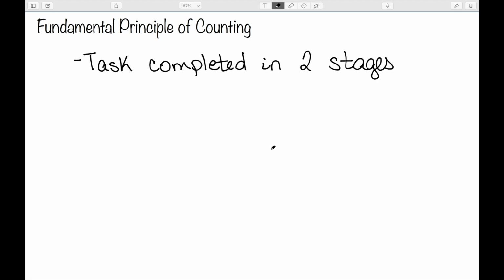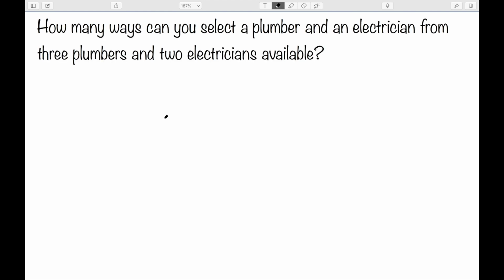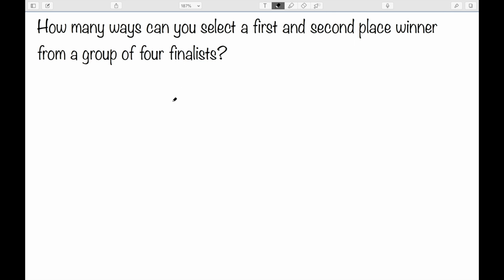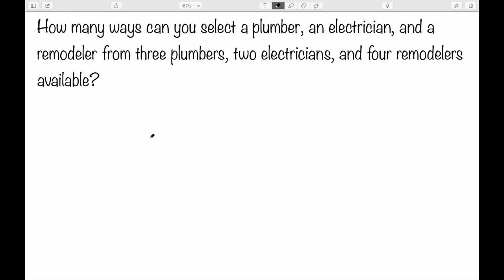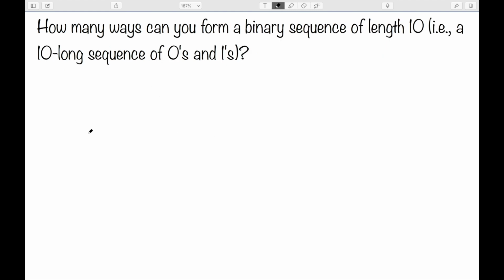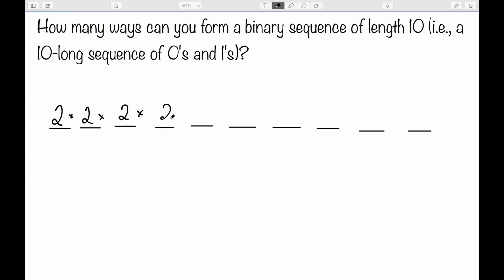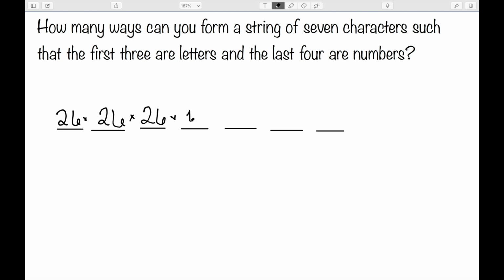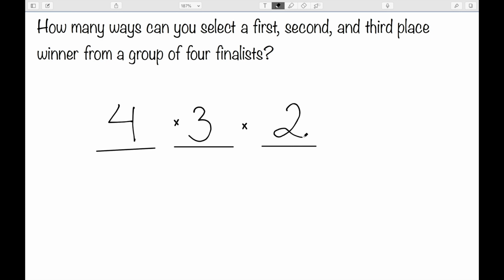Fundamental Principle of Counting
I define the Fundamental Principle of Counting, and do several examples using this idea of counting.